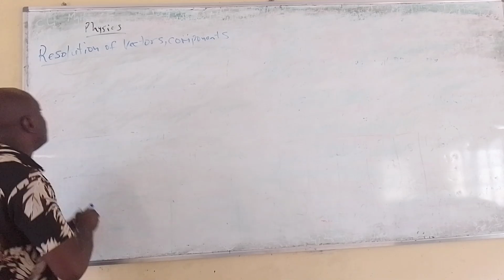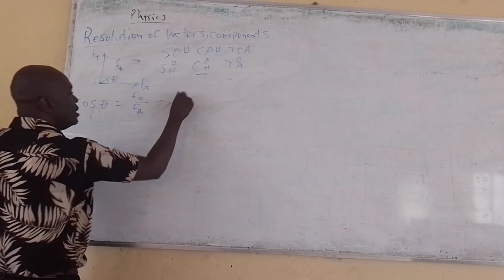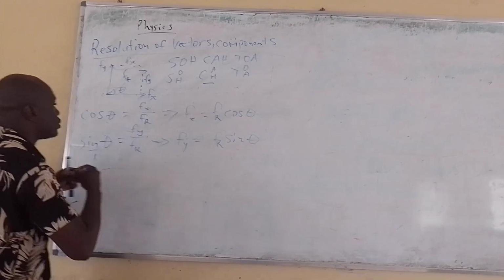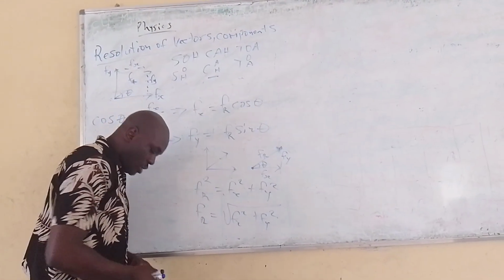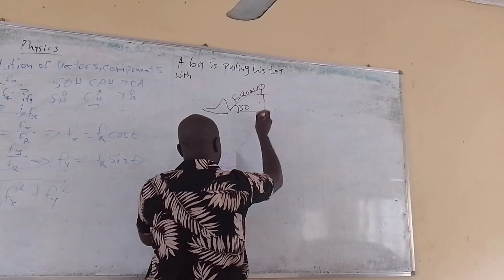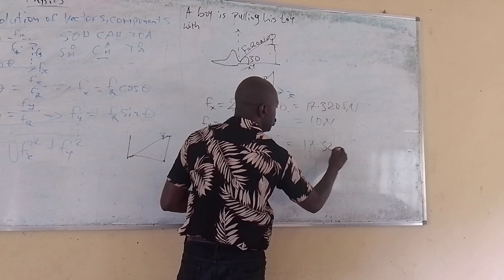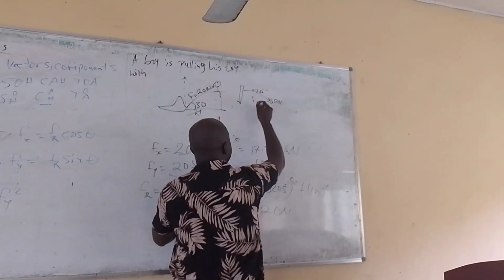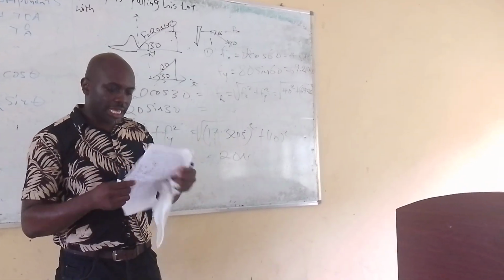Resolution of vectors